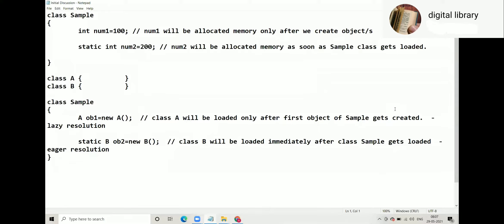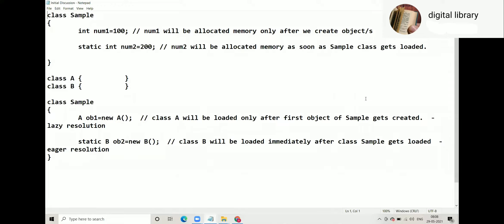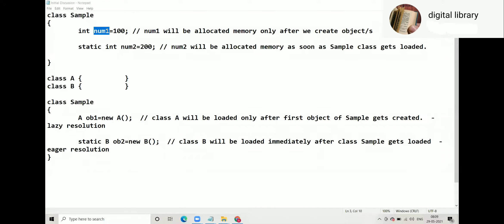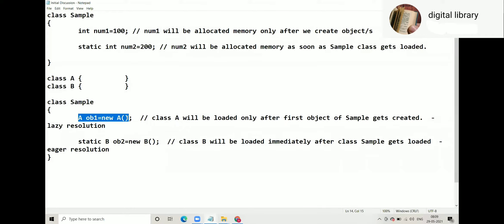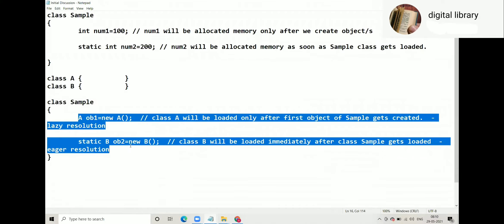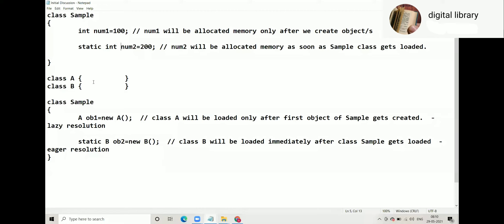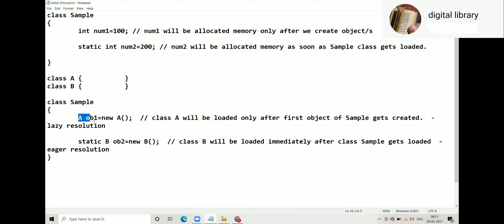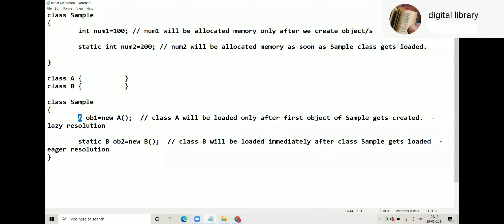# video 58 # Concept of Programming - lazy eager resolution